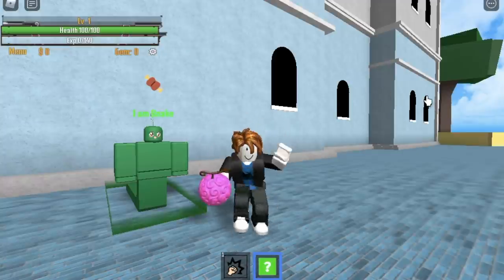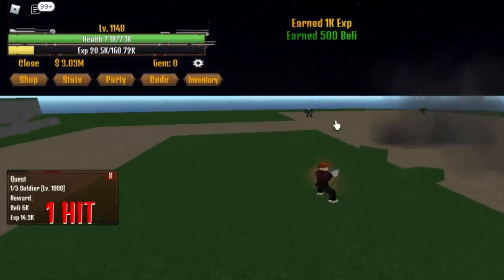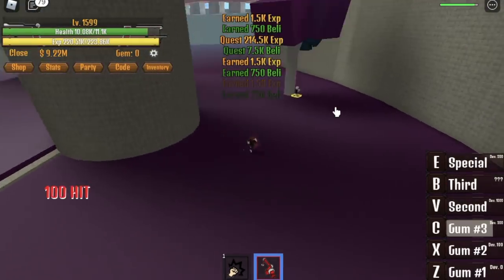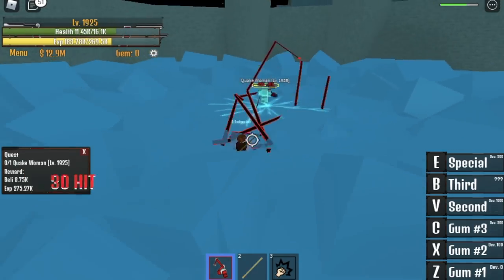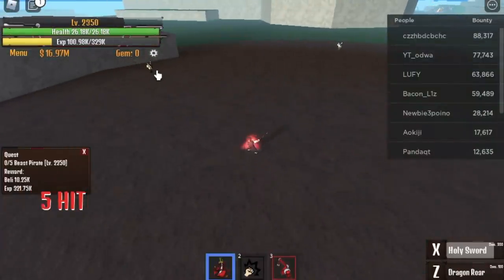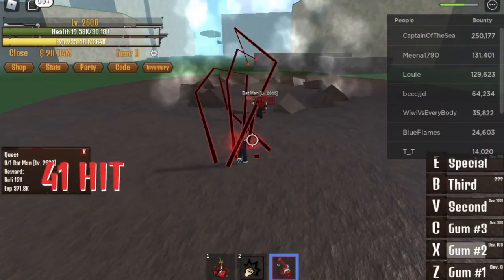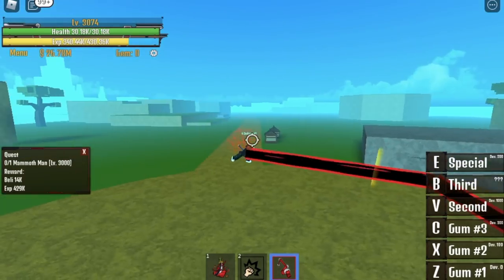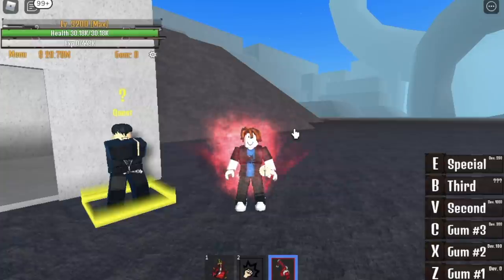NOOB Gum Fruit( Gear 4/SNAKEMAN) reach MAX LVL 3200 in KING LEGACY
Full guide to REACHING MAX LVL using GUM FRUIT/GEAR 4/SNAKEMAN